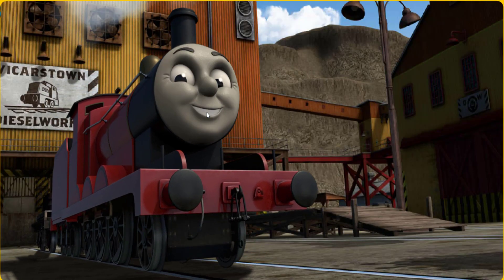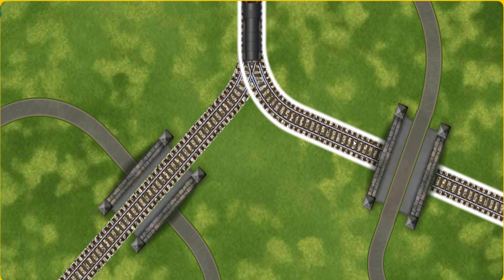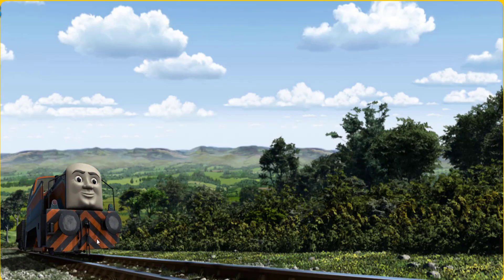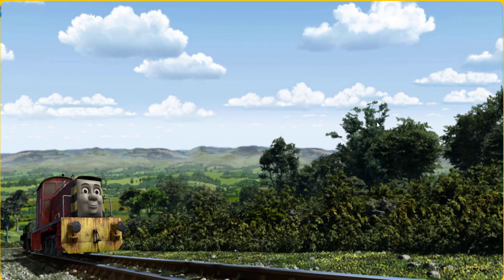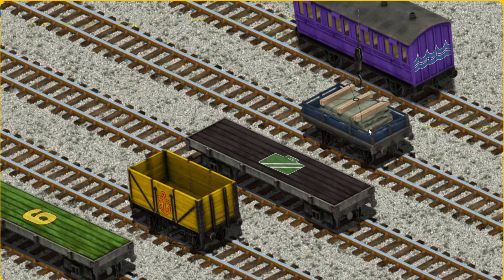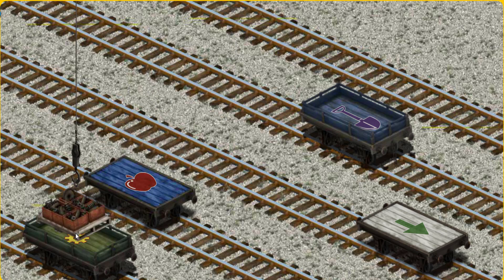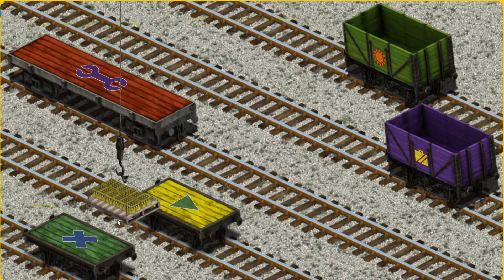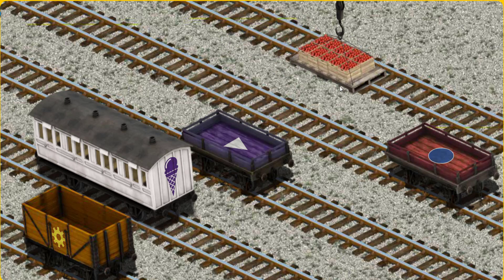Fun Kids Game - Thomas and Friends Lift Load & Haul #796